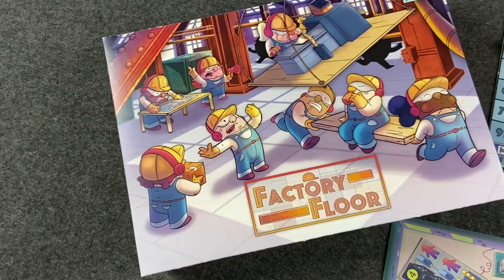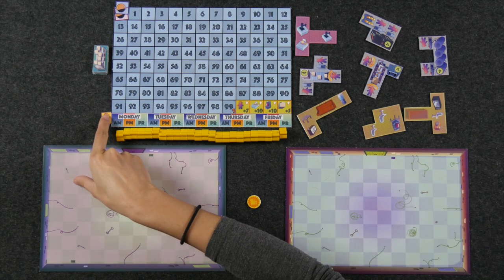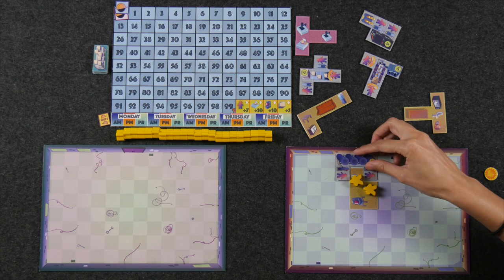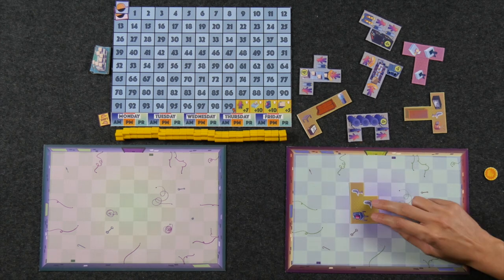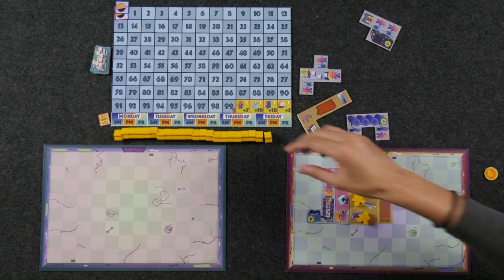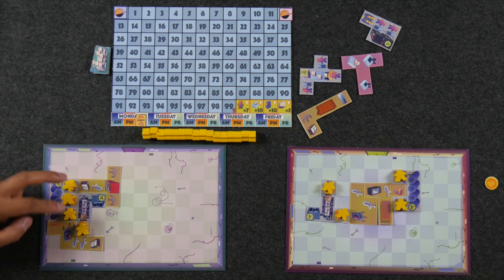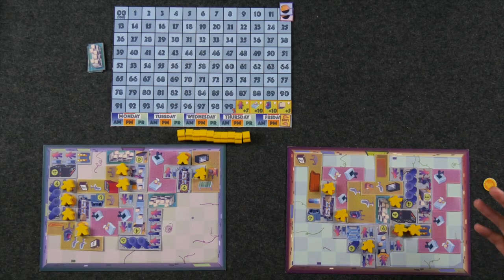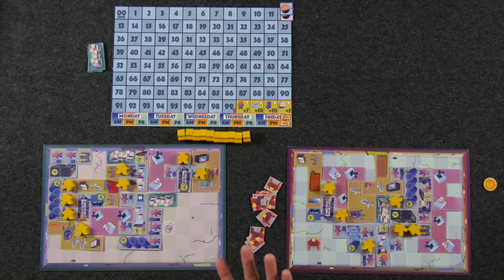Factory Floor - Kickstarter Preview (Filler Friday)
Check them out on Kickstarter!

Join us for a Preview of "Factory Floor," a board game designed by Tom Hughes and published Space Duck Games. This video includes a rules overview.